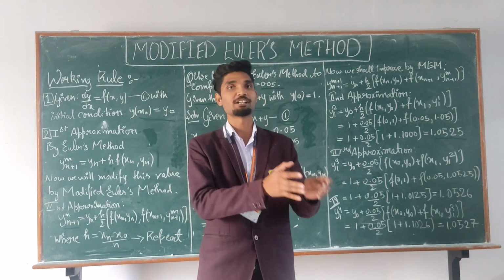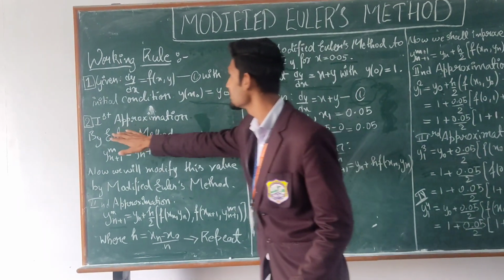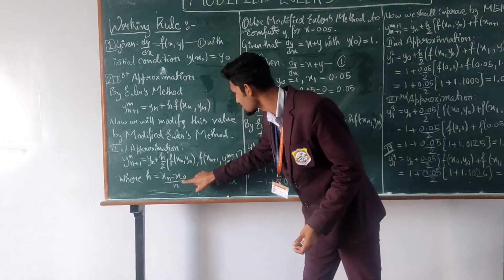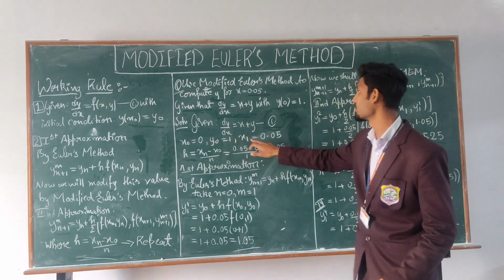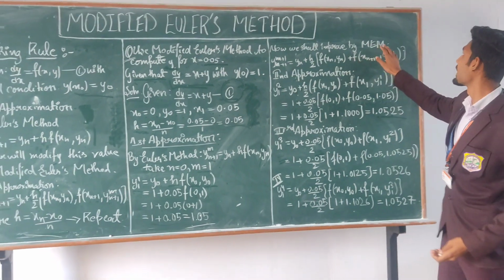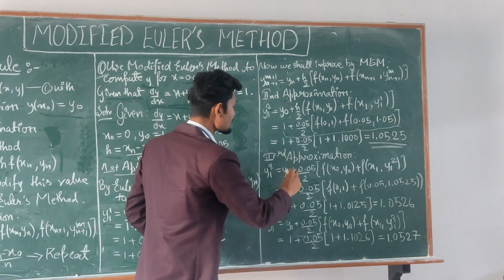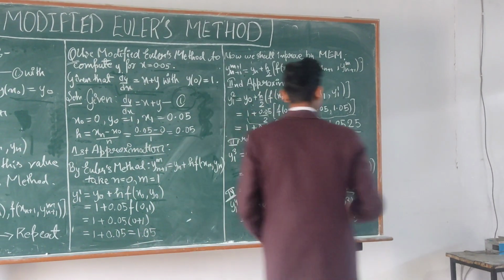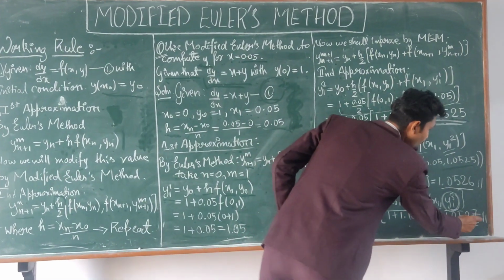Modified Euler's Method For Solving Ordinary Differential Equation